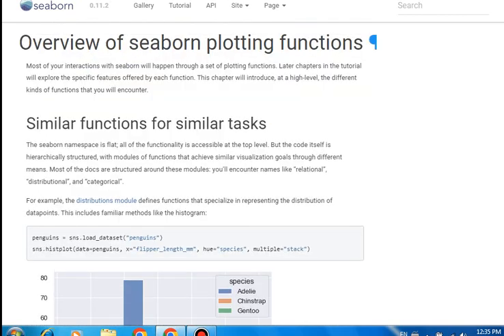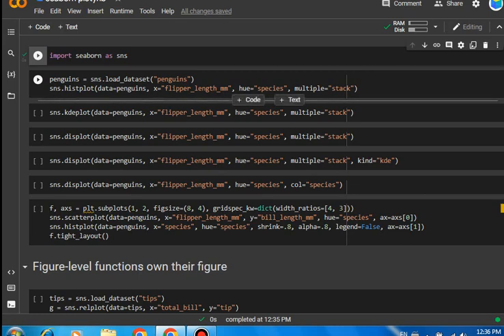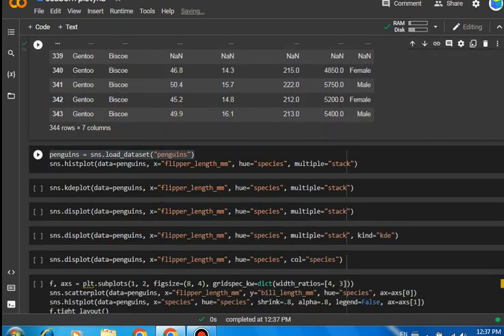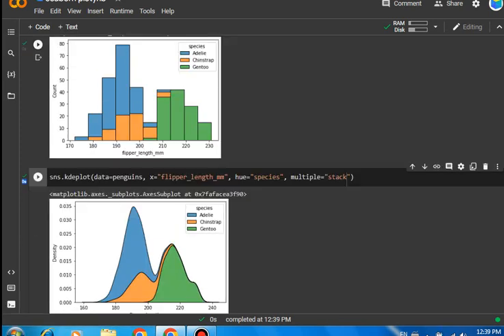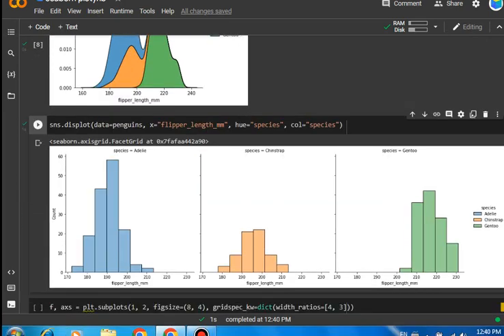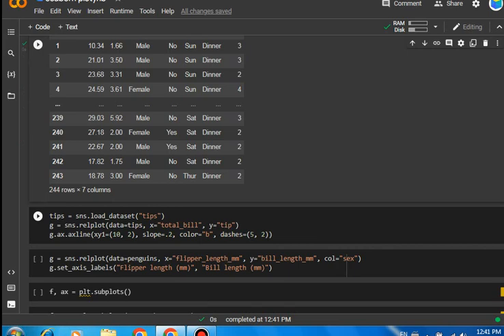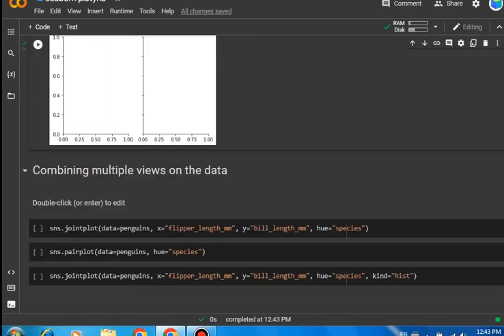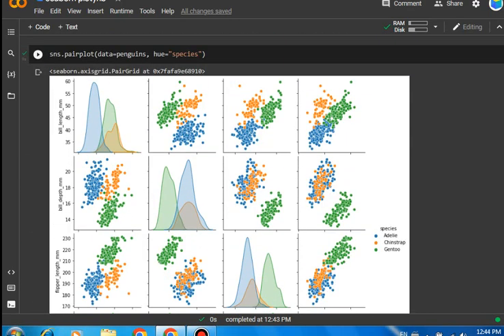Seaborn in Python | Englsh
How to Plot with Seaborn
Seaborn is a library for creating statistical charts in Python. It is built on matplotlib and fully integrated with pandas data structures. Seaborn helps you discover and understand your data.
Plotly Express currently includes the following features:

Basic principles: Scatterplot, Line, Area, Bar, Funnel, Timeline
Part of whole: pie, sunburn, treemap, ice, funnel_region
1D distributions: histogram, box, violin, bar, ecdf
Two-dimensional distributions: density_thermal map, density_contour
Input matrix or image: imshow
3D: scatter_3d, line_3d
Multidimensional: scatter_matrix, parallel_coordinates, parallel_categories
Tile maps: scatter_mapbox, line_mapbox, choropleth_mapbox, density_mapbox
Outline maps: scatter_geo, line_geo, choropleth
Polar charts: scatter_polar, line_polar, bar_polar
Three minute chart